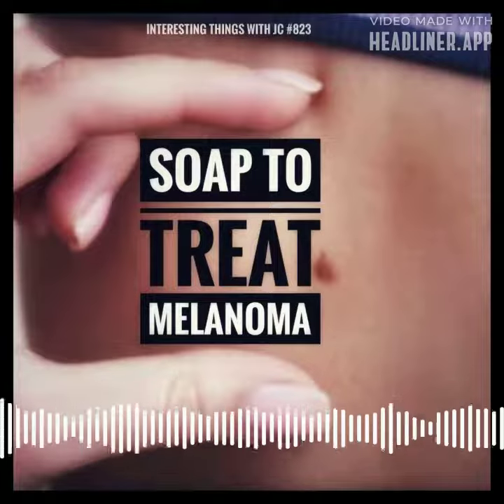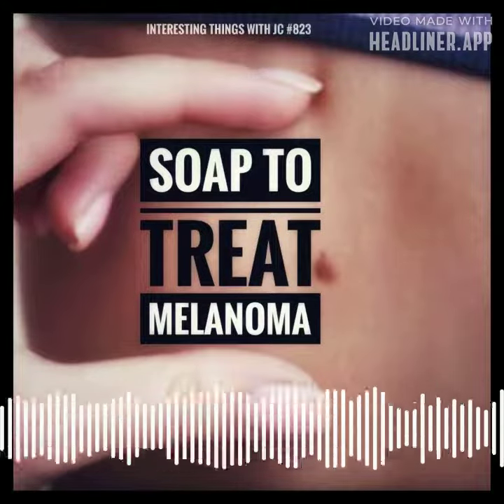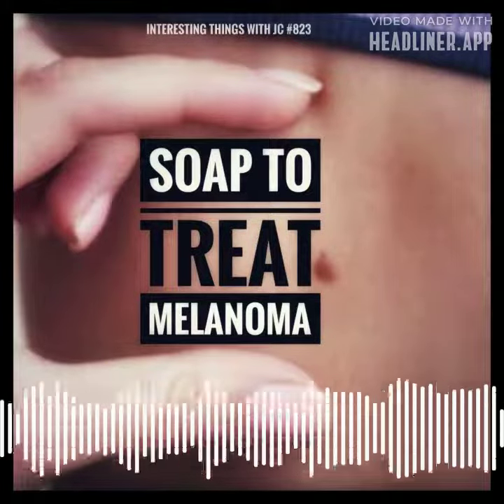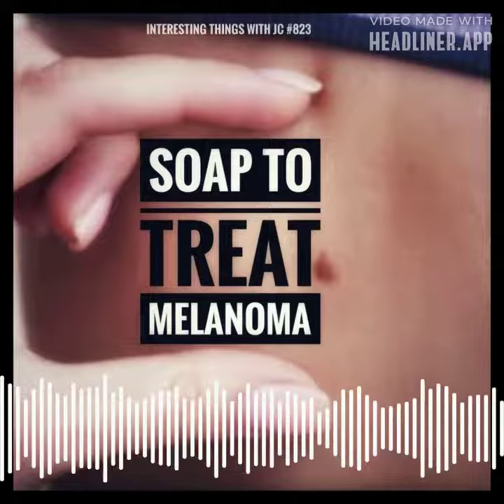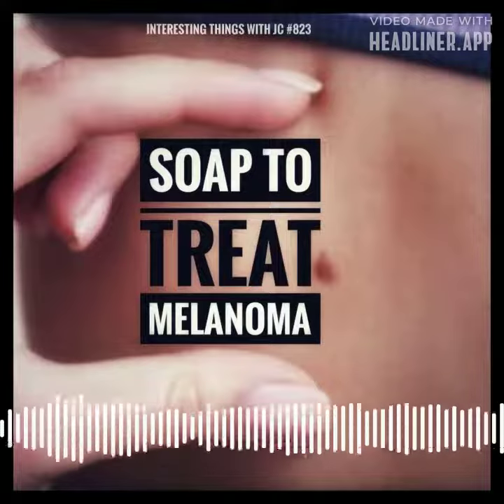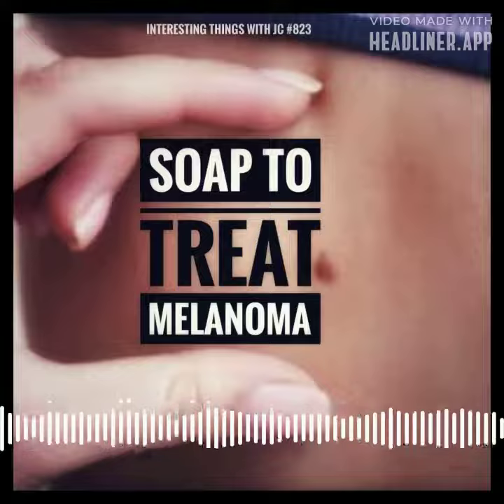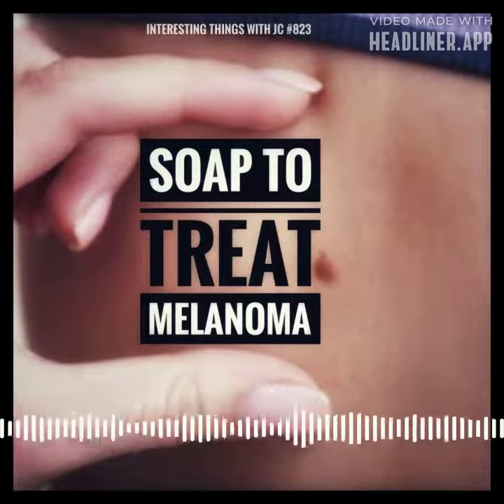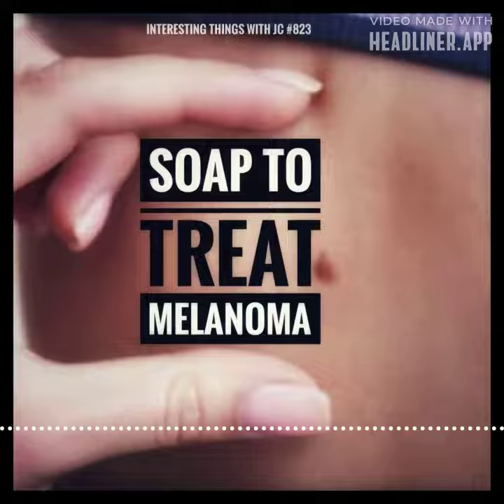823: "Soap to Treat Melanoma"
Interesting Things with JC #823: "Soap to Treat Melanoma" - A 9th-grader's remarkable invention fights skin cancer with an affordable soap.